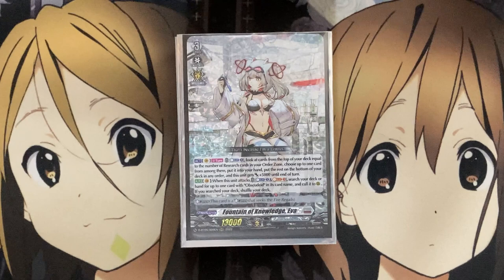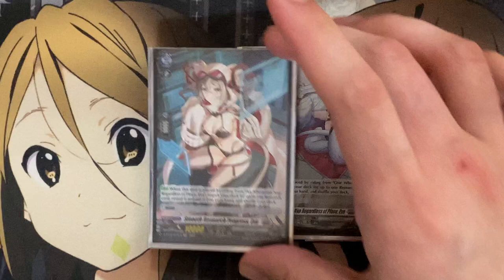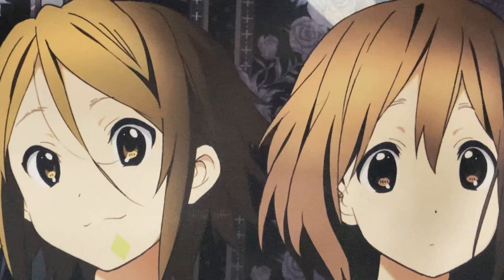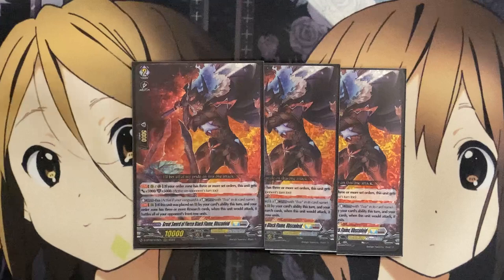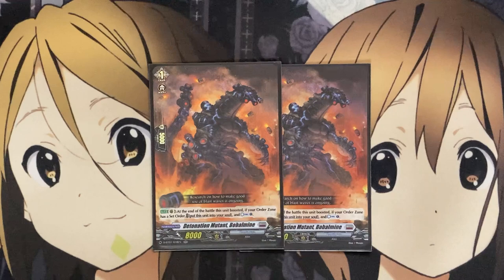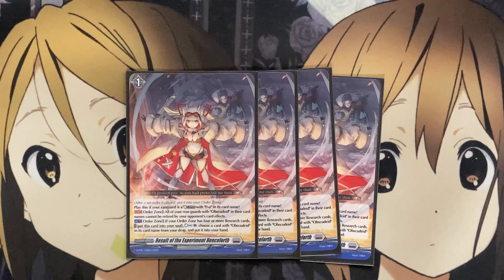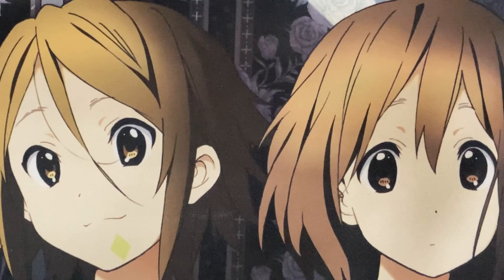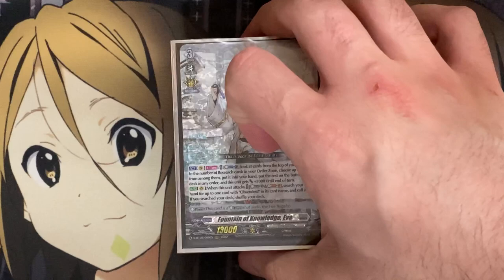My Eva Cardfight Vanguard Deck Profile for Post Minerva Rising